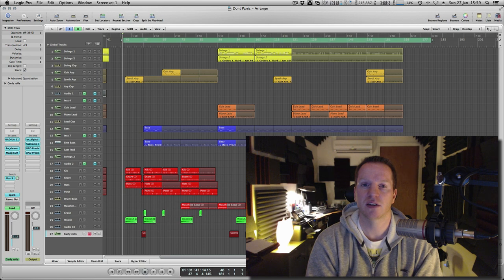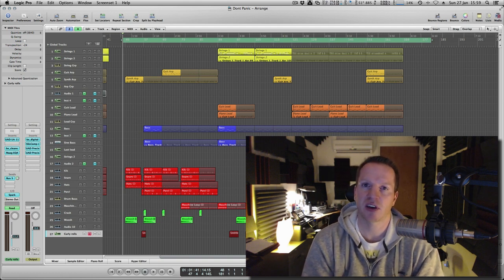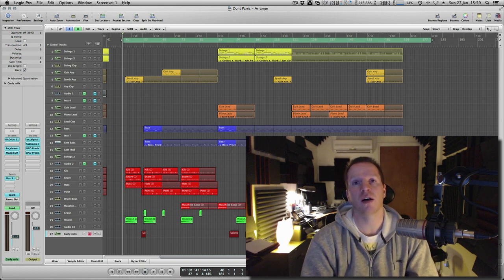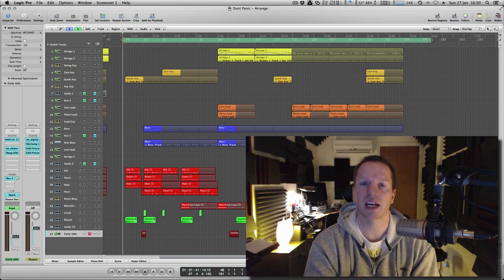Promo: Arrangement Techniques Part 2: Better Programming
This screencast continues Mo Volans' series on arrangement. In Part 2 we'll focus on several ways we can use programming to achieve a variety of results, and the importance of how MIDI, audio and performances are inputted into a project.

Non-members can sign up using the same URL.